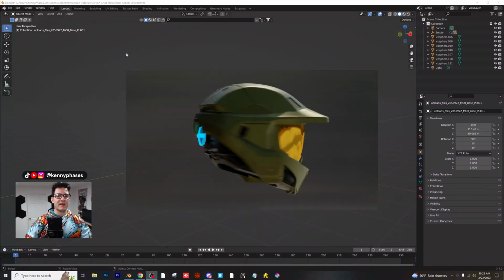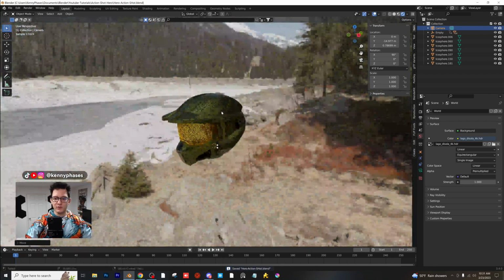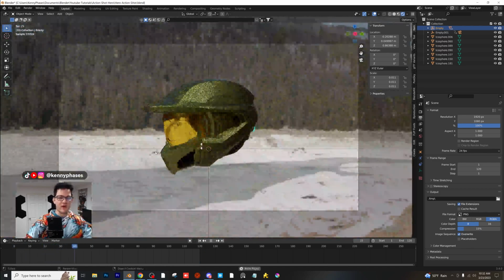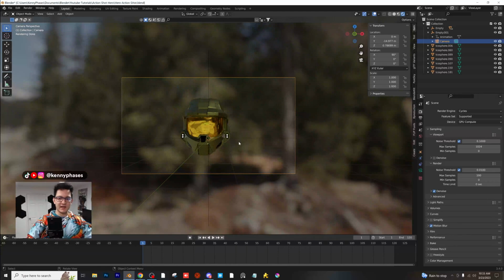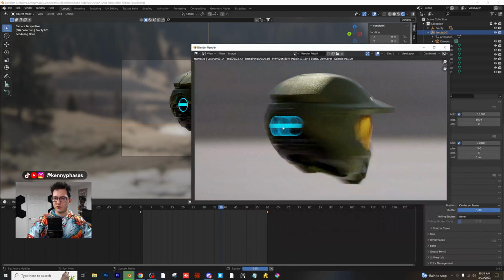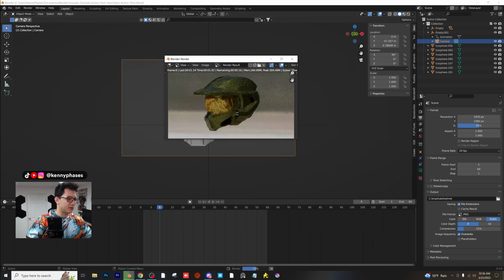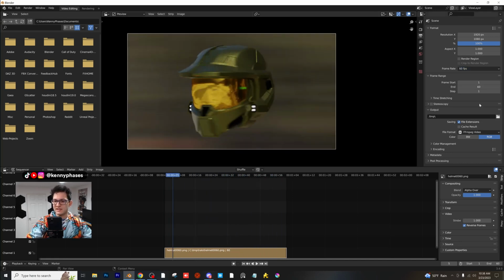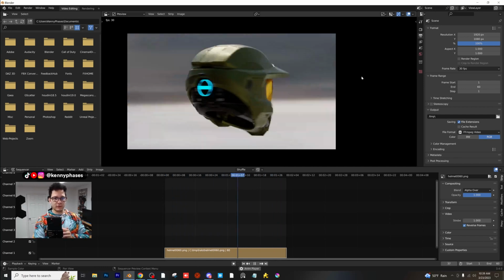Blender Cinematic Camera Rotation with heavy motion blur effect!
Let's make a cinematic camera rotational blur in Blender!